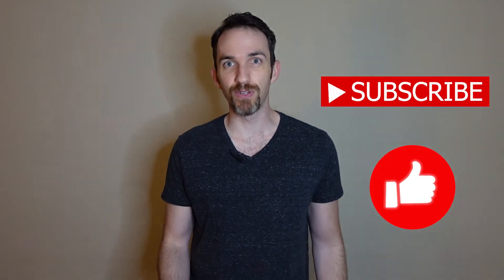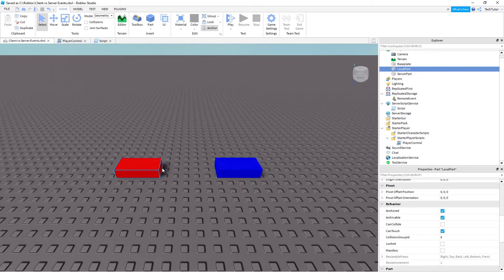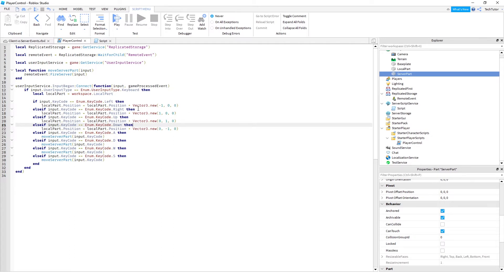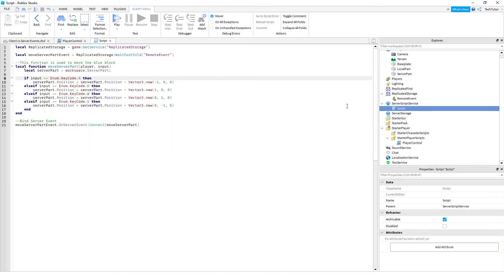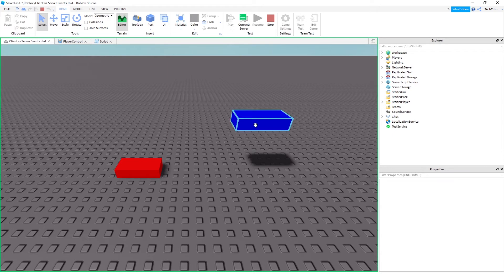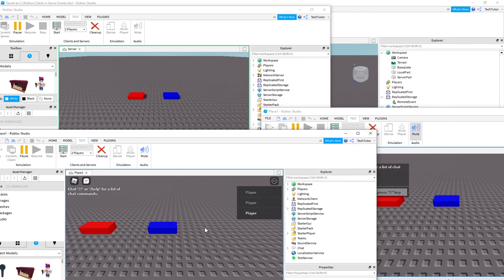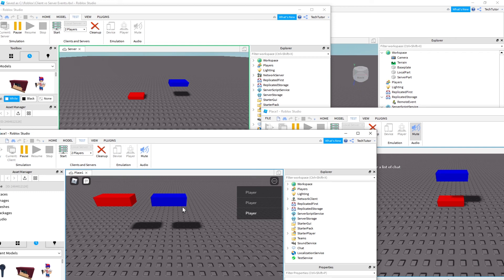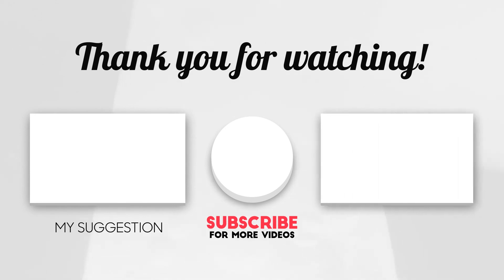Roblox Remote Events: Client to Server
In this video you will learn about the importance of using Remote Events to send data from your game clients to the server. This is necessary to ensure that the clients and server are in sync with the same information.

In the example, we will be using Lua Script inside of Roblox Studio.